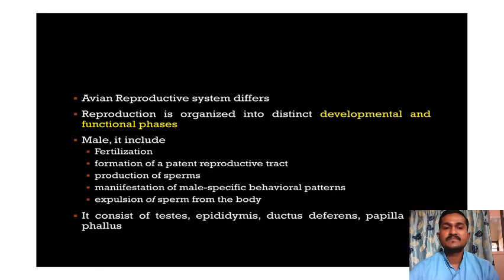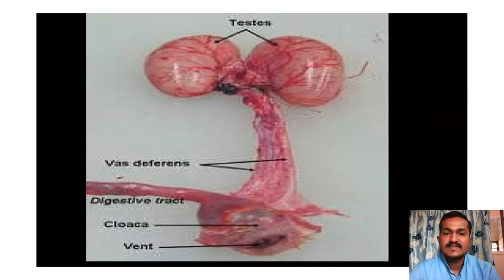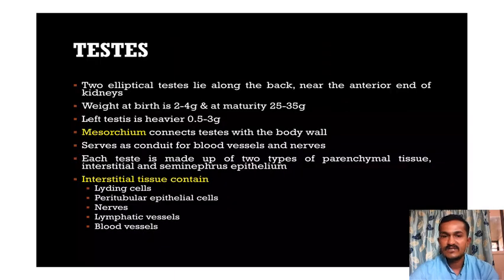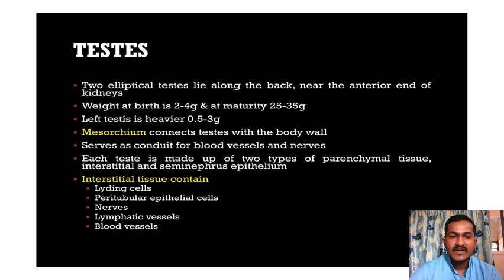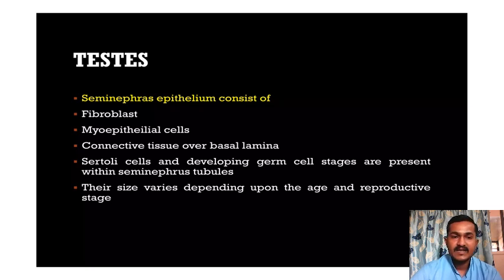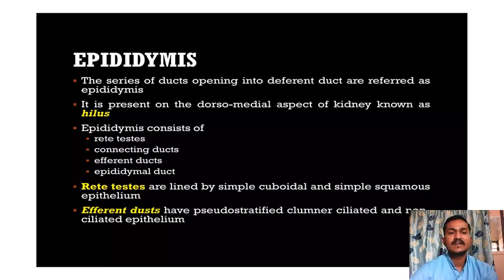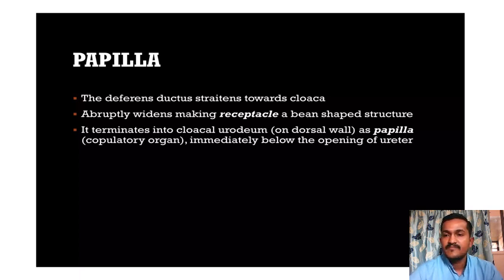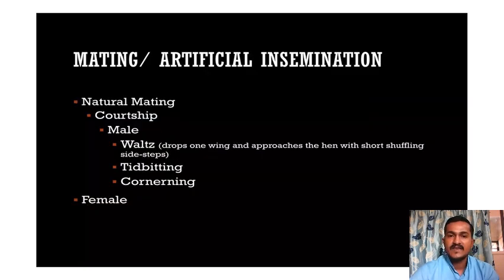Male Reproductive system of Chiken